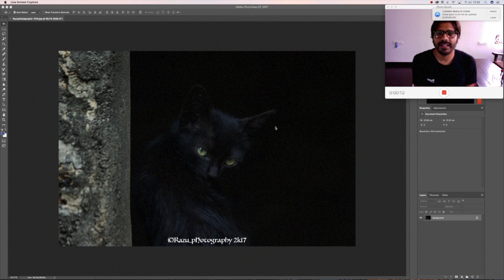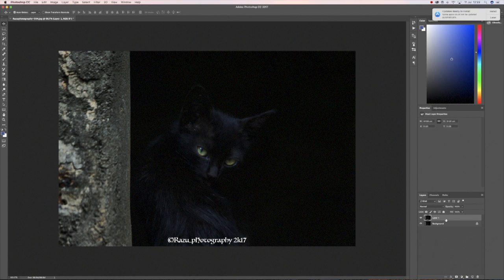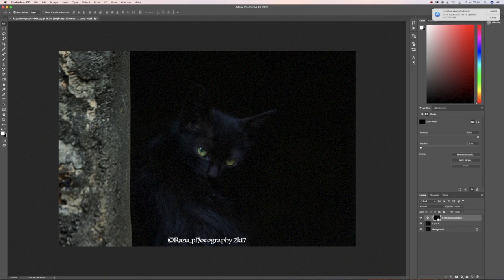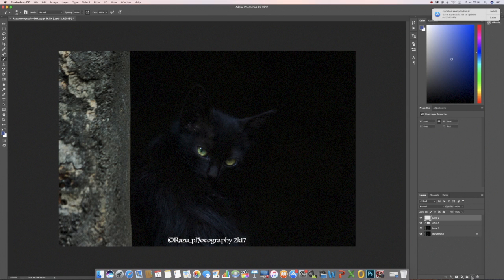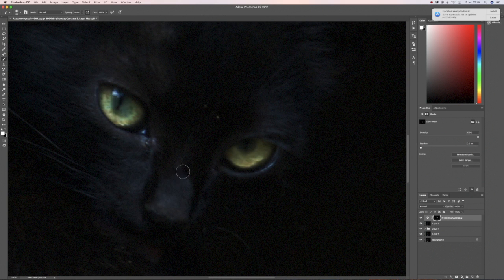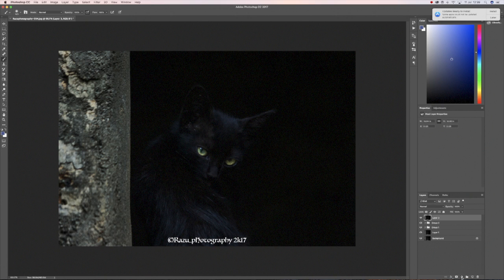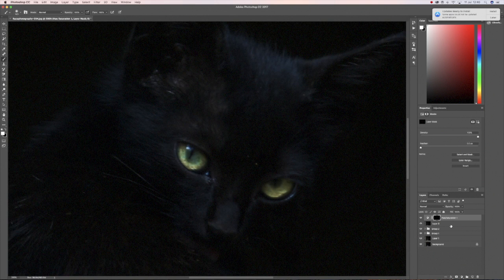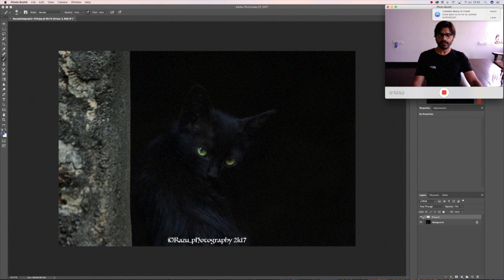Enhance Eyes - Photoshop Tricks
This video is about Enhancing Eyes and bringing back those eyes to Life. One of the best methods to enhance colors or change the color of the eyes.